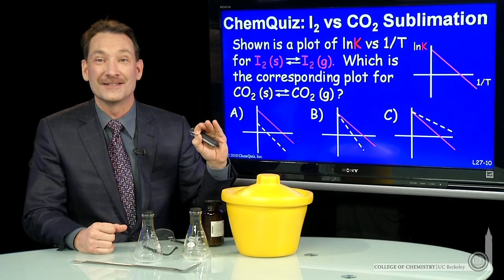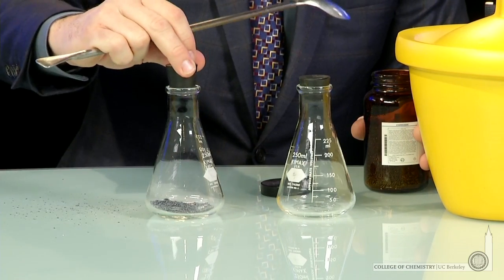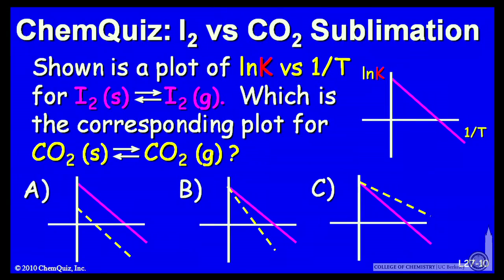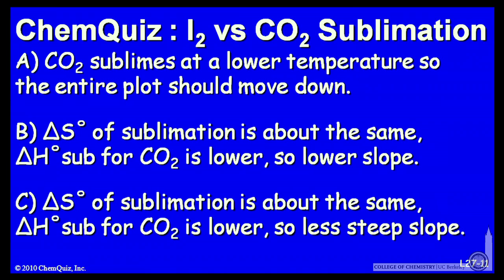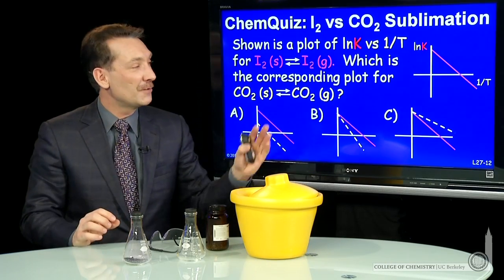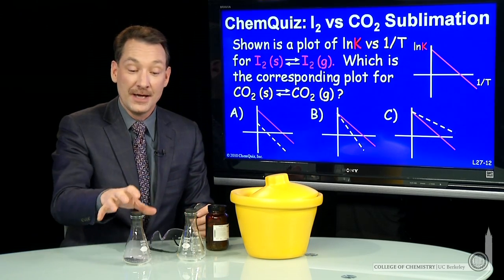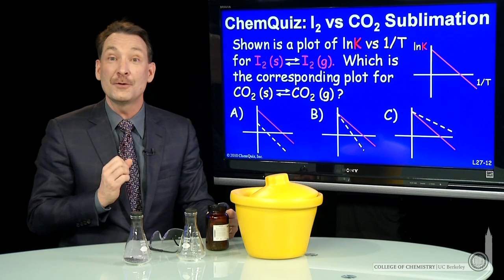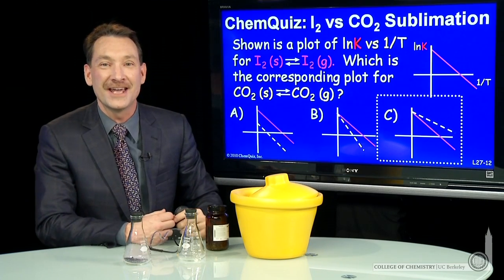I2 vs. CO2 Sublimation (Quiz)